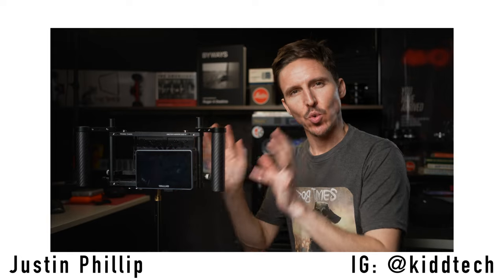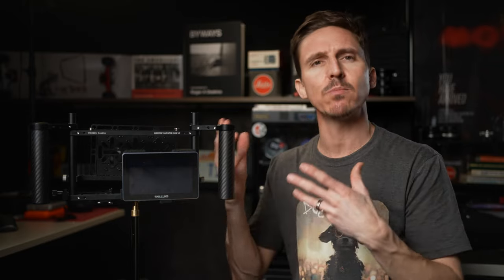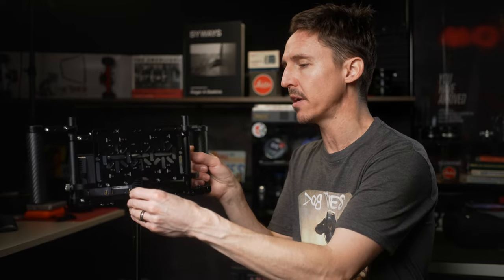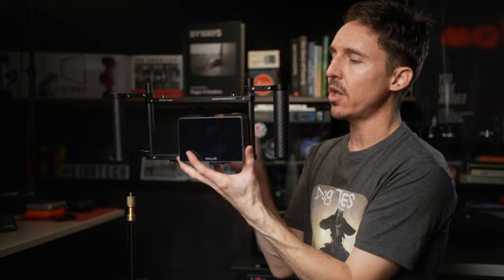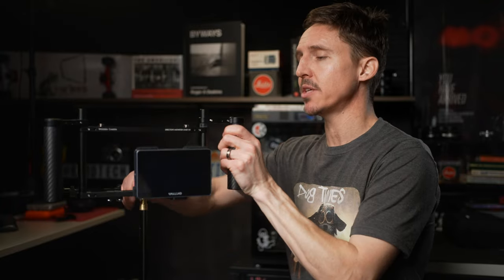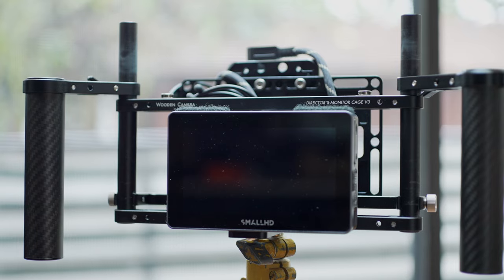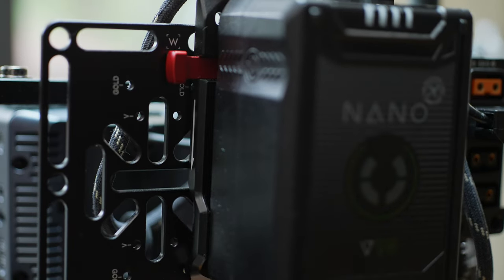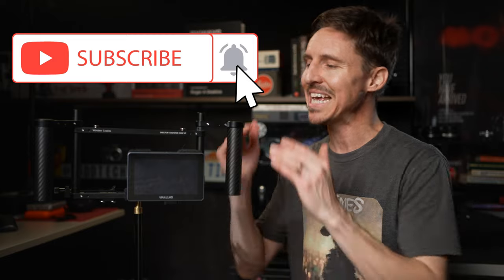Wooden Camera Director's Monitor Cage v3 - 4 Month Review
Favorite New Monitor Cage with Dual Carbon Fiber Handgrips -  Surprisingly ultra light weight setup!

BTS shot by Miggy Vision 👊🏼

If you've read this far, then check out the DogTimes virtual clubhouse for indie filmmakers

📖 CHAPTERS:
 00:00 - Intro
 01:00 - Why It Matters
 02:31 - Carbon Fiber
 02:59 - Accessory Plate
 04:05 - Mounting Options
 06:29 - Add-Ons
 07:09 - Feedback
 08:02 - Why It's Worth It

🎥 All Gear featured in this video can be found here ➡️ The Kit

Whether you need help creating a look book for a director, building shot designs, tackling a tough location to light, advice on gear, or just want general work feedback!

Jonathan Arroyo

🐶 DogTimes MERCH***
HOODIES! COFFEE MUGS! TEES! STICKERS!:

👨🏼‍💼 Need good insurance and gear coverage?
(All you have to do is mention my name!)

Links to a couple films I directed & produced:
Wolf Game